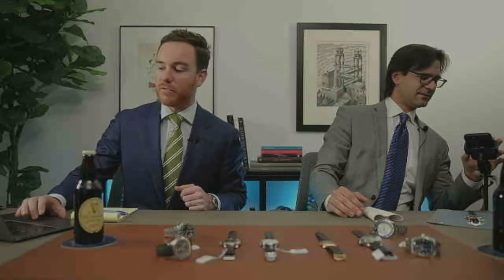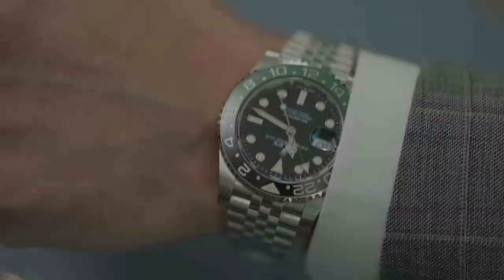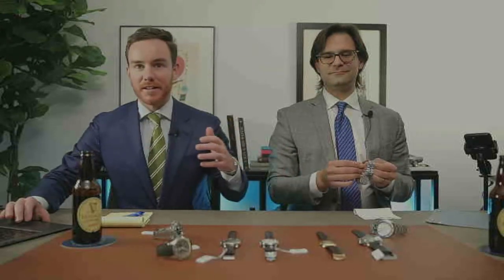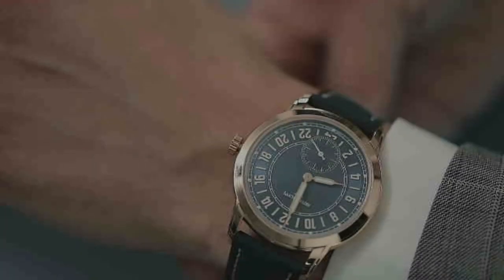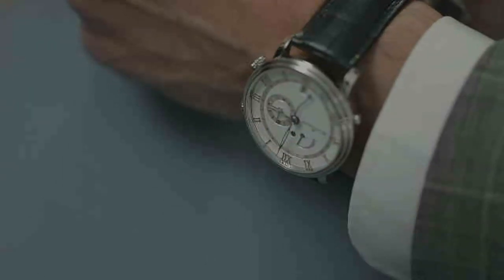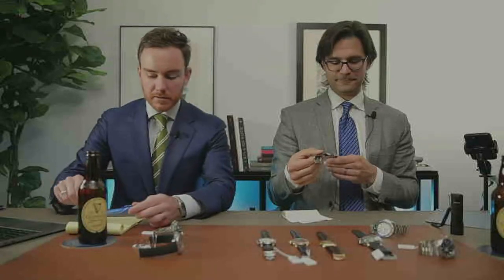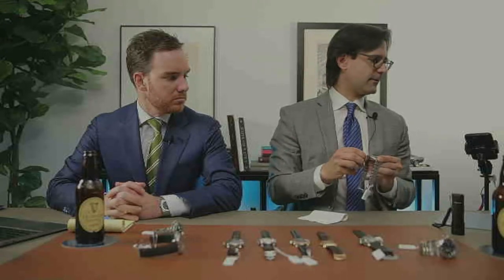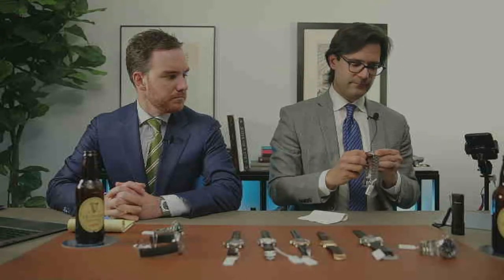European Watch Company Horological Happy Hour Live - 12/7/23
Rob and Justin take a look at the newest watches in the store this week with a special focus on GMT's and Dual Times. The Rolex "Le Mans" Daytona also makes a special guest appearance! Make sure to ask them to see any watches in stock.